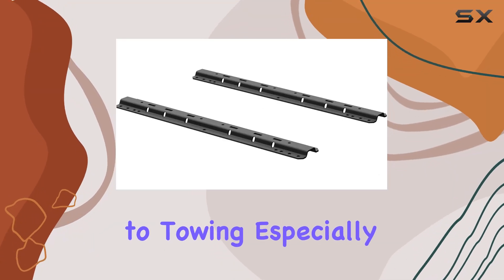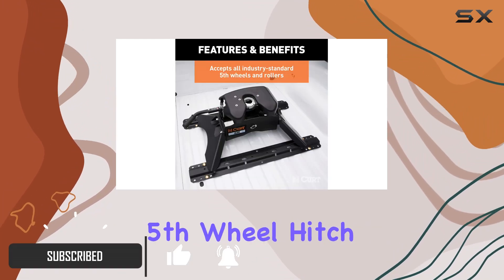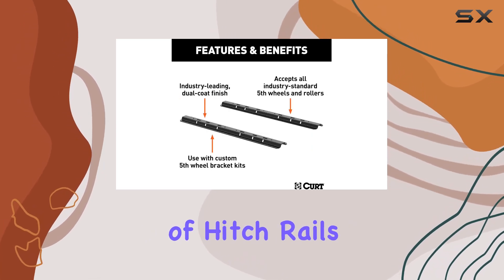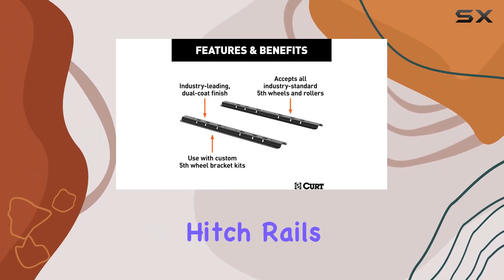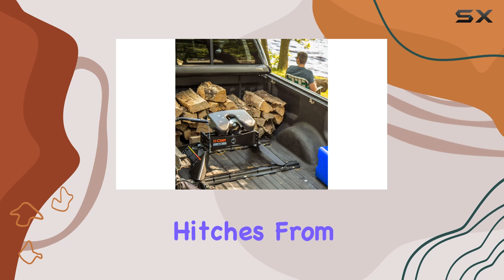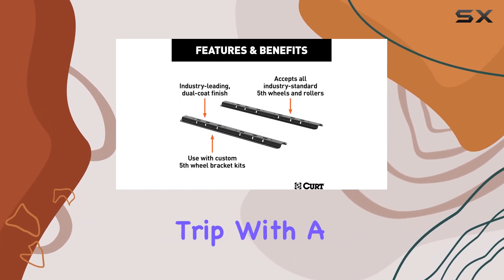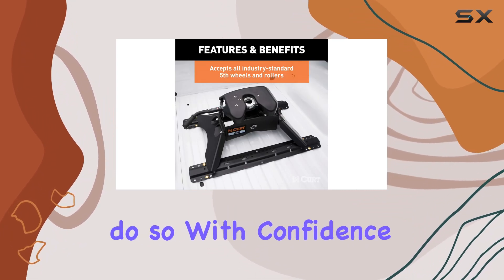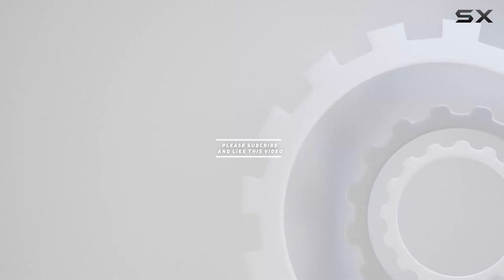CURT 16204 Industry-Standard 5th Wheel Hitch Rails, Carbide Black – Discover the Best Towing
0:00 Intro
0:06 Review

Things that we mentioned in this video:
CURT 16204 Industry-Standard 5th : B001EP292C